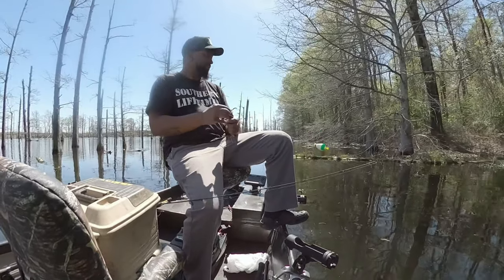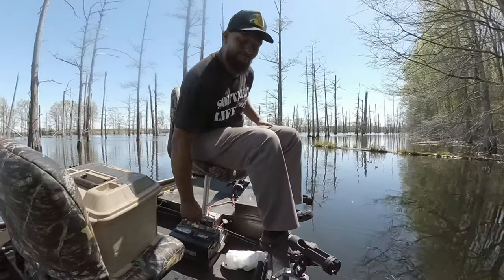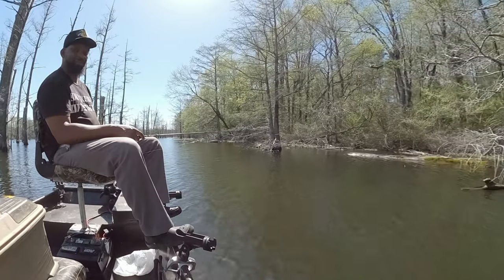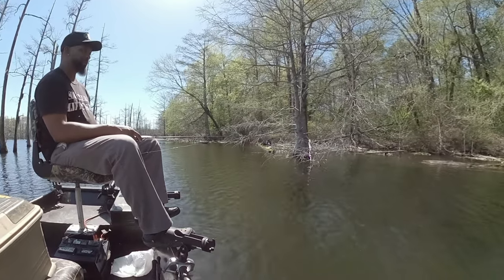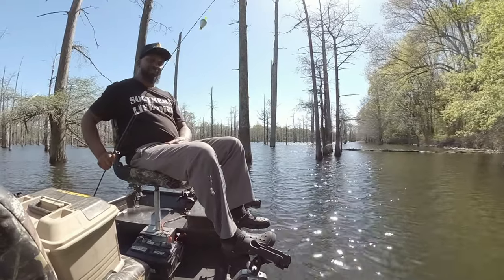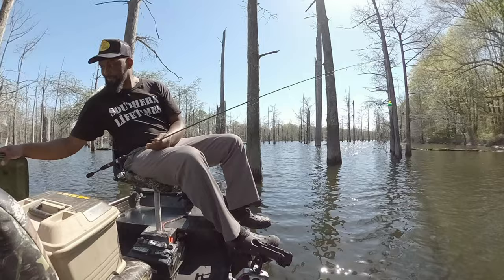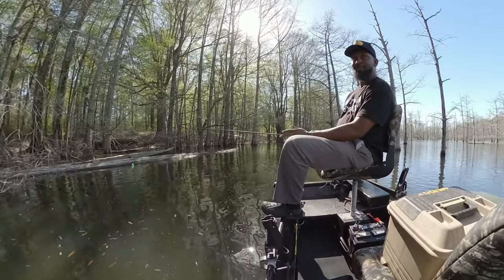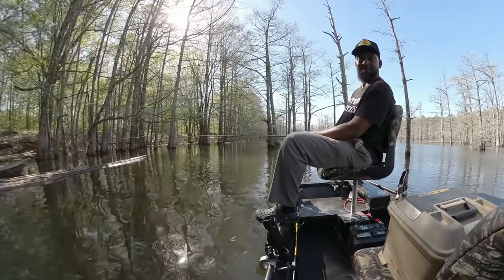Bream Fishing at Lake Grampus 3-25-23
It was a slow day at Lake Grampus but I was able to catch a few.

Equipment used to make this video:

Gopro 360 Max
Gopro Hero 9 Black:
Gopro Media Mod:
Gopro Chest Mount:
Gopro mount I use on the boat
Extensions for Gopro mount on the boat
External Microphone:
My Editing Laptop:
My Computer Speakers:

Music in this video that requires credit: